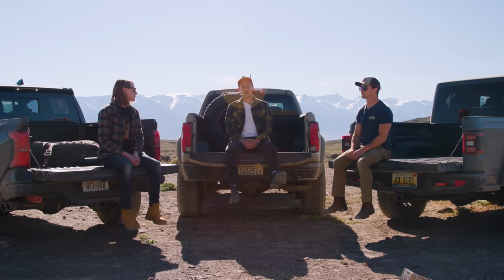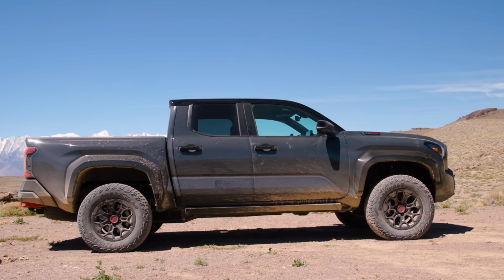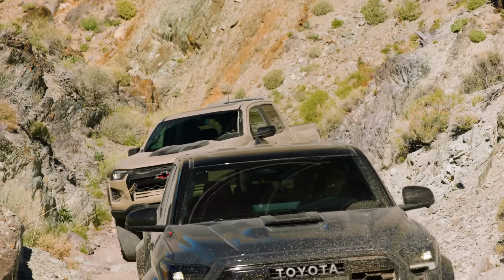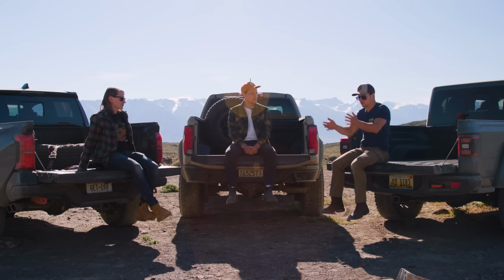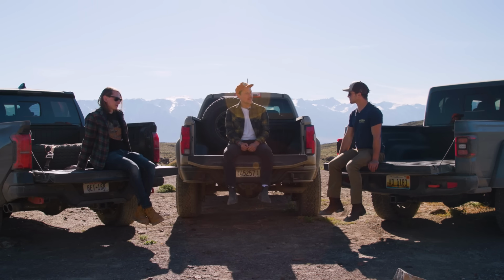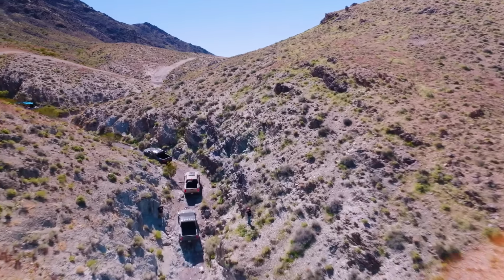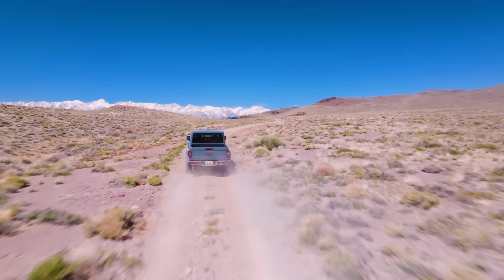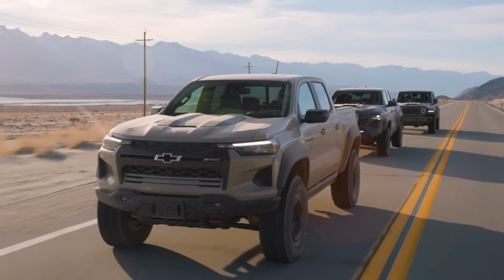Truck Comparison: Toyota Tacoma TRD Pro Vs. Chevy Colorado ZR2 Bison Vs. Jeep Gladiator Mojave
High-performance off-road pickups bearing the names Raptor, ZR2, TRD, and others are often the tip of the spear for what’s possible. Right now, the midsize-truck segment is where most of the innovation is happening, so we decided to take three of the best for 2024 on an epic off-road adventure.

The Jeep Gladiator Mojave - Jeep’s first Desert Rated off-roader, the Gladiator is a go-fast take on the plucky rock-crawling Trail Rated Gladiator Rubicon.

The Chevrolet Colorado ZR2 Bison is an already excellent ZR2 given the Bison treatment - bigger wheels and tires, better suspension, the Bison is one mean truck!

Then we have the new kid on the block, from the undisputed masters of the mid-sized truck segment - the all-new Toyota Tacoma TRD PRO - Toyota’s go fast, baja-ready truck, now with a hybrid powertrain and springy seats.

MotorTrend is the ultimate destination for gearheads looking for the latest automotive research and news.